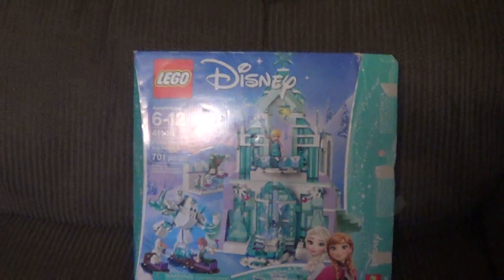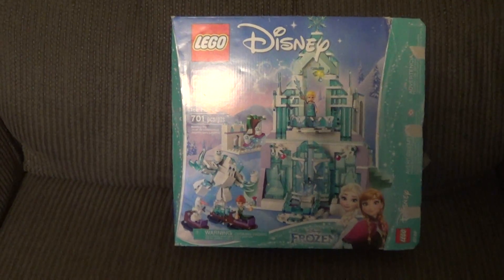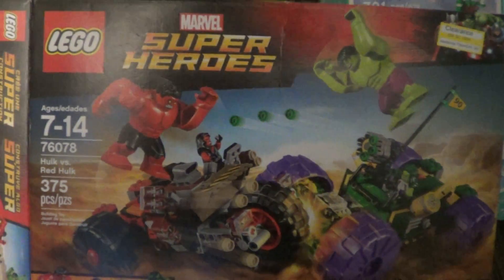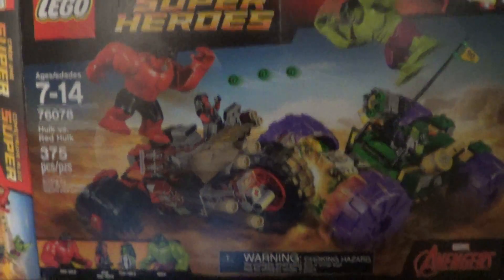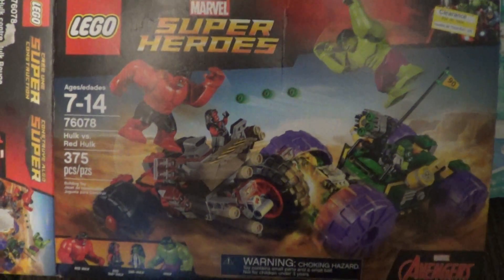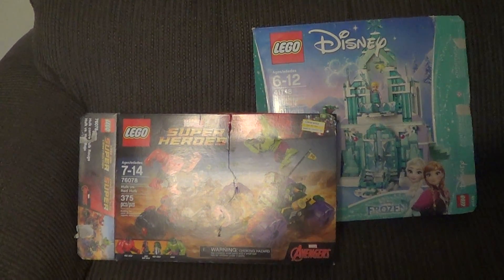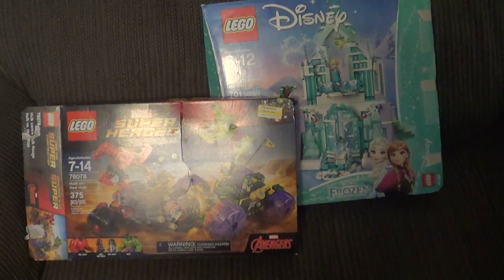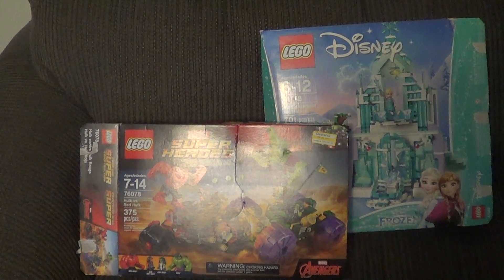lego haul 46